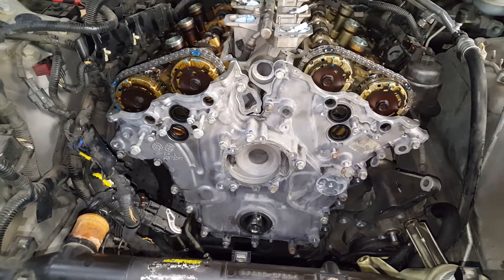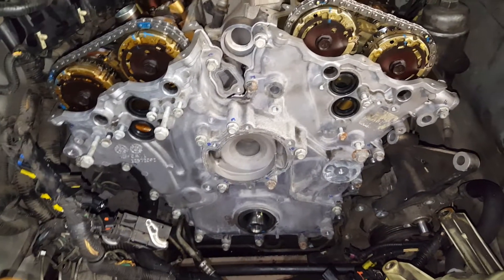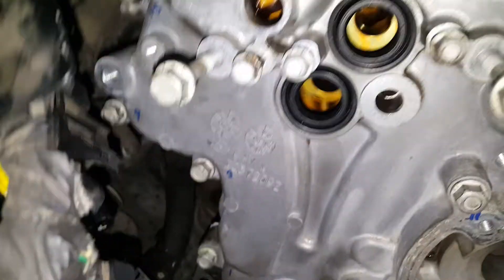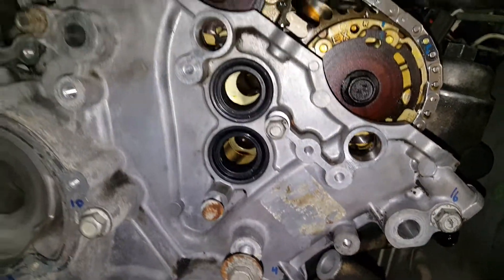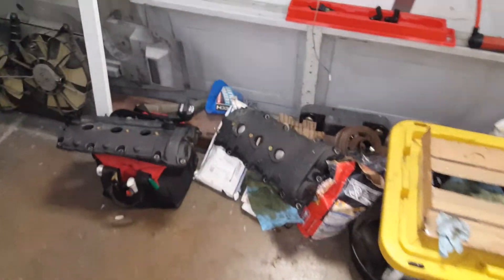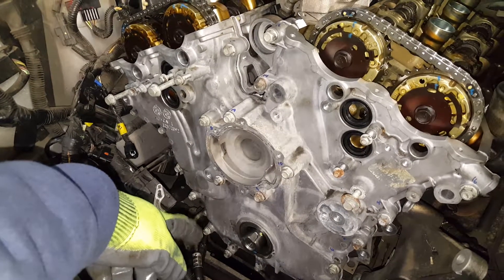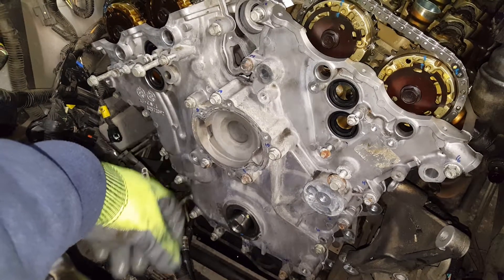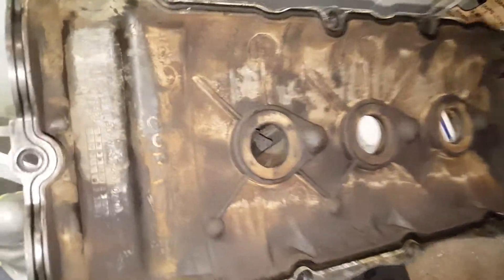2004 cadillac cts srx 3.6l front engine cover torque sequence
2004 cadillac cts srx 3.6l front engine cover torque sequence